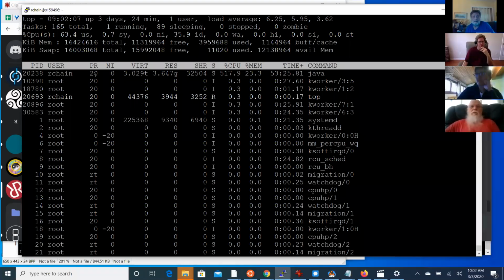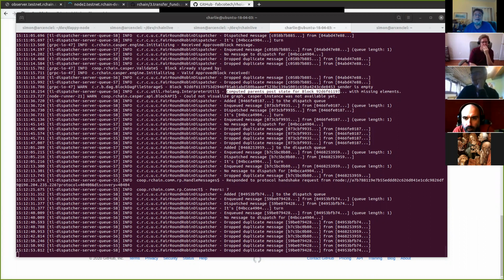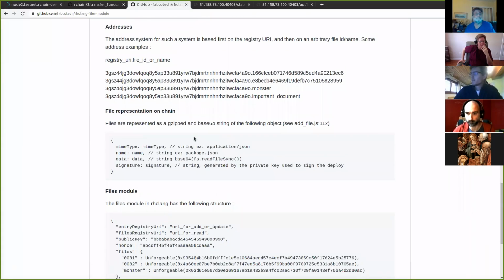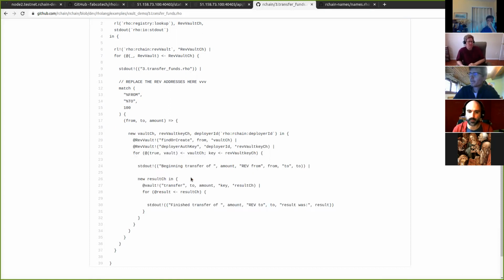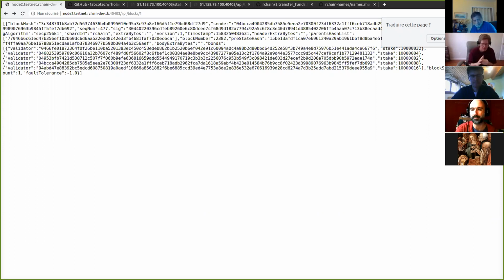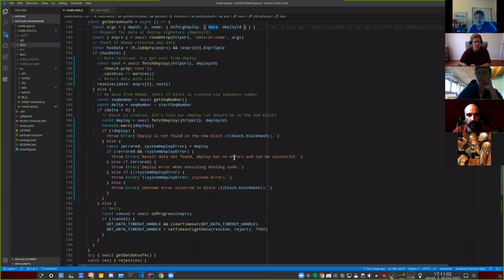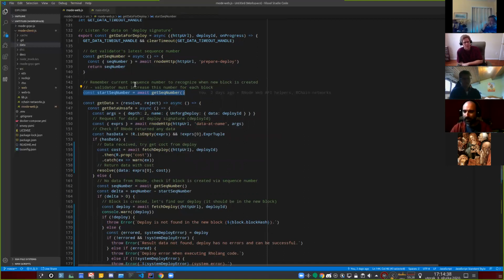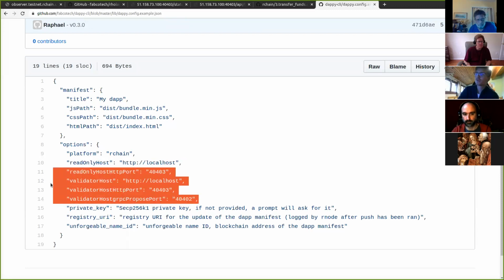2020-03-03 rchain wallet/rnode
rnode issues etc.